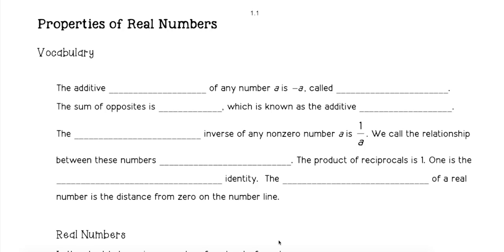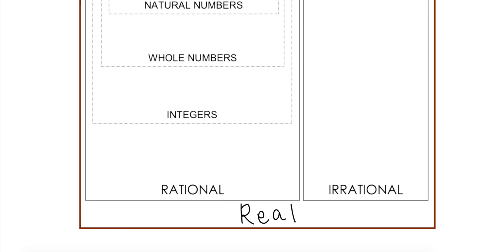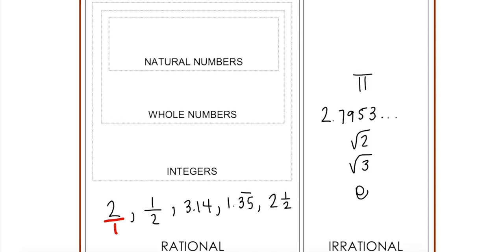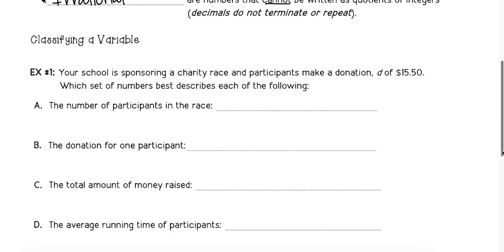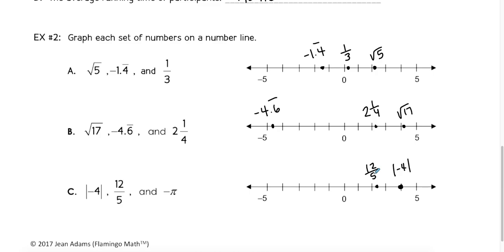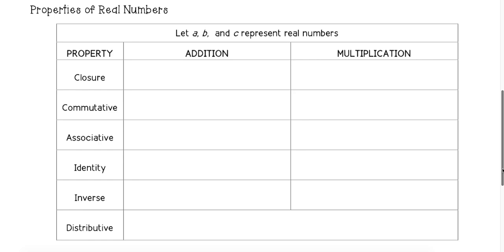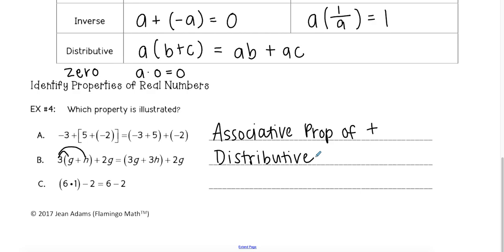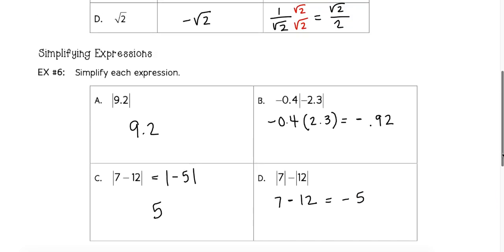1.1 Properties of Real Numbers Notes